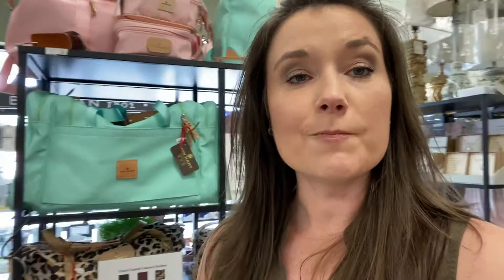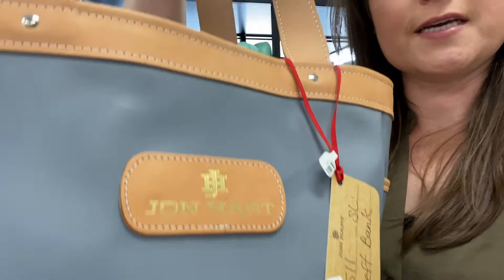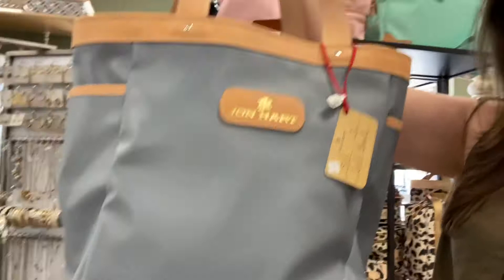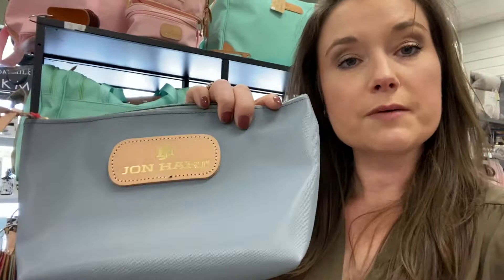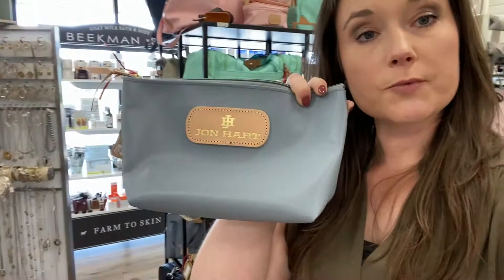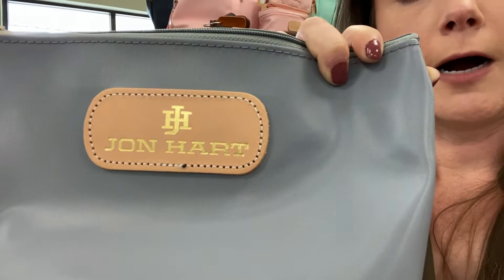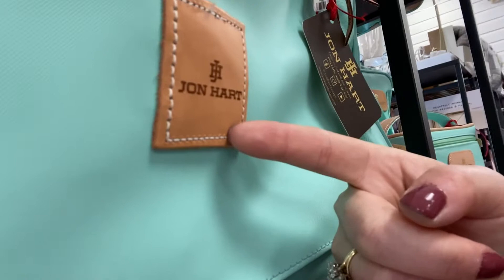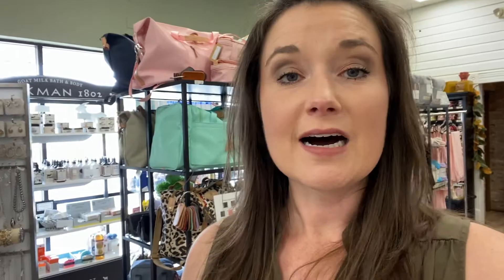Jon Hart Trunk Show: Spring 2021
Our Spring Trunk Show starts 4/20 - 4/23 in our Chelsea store location!